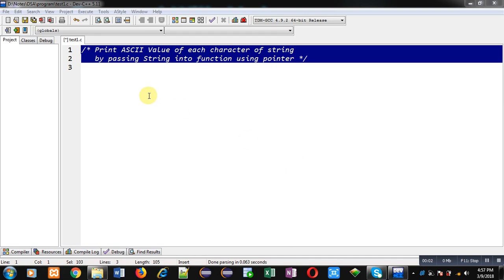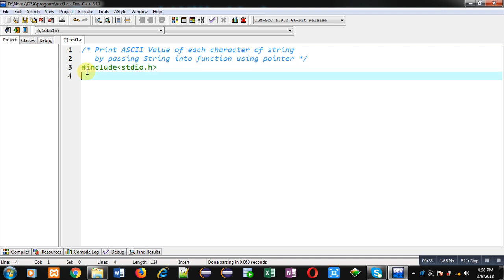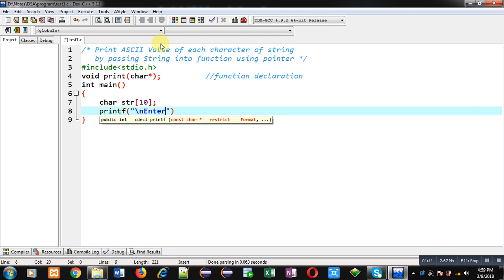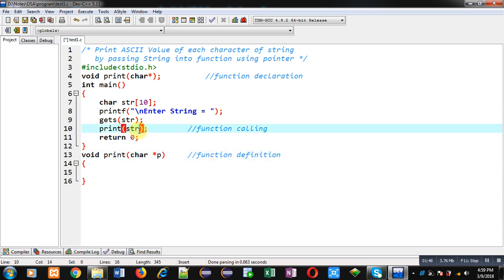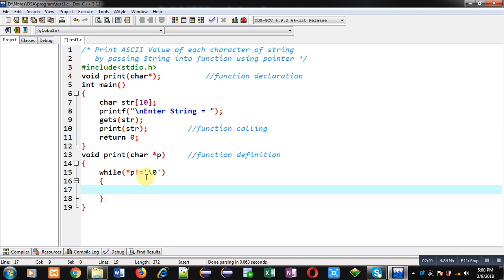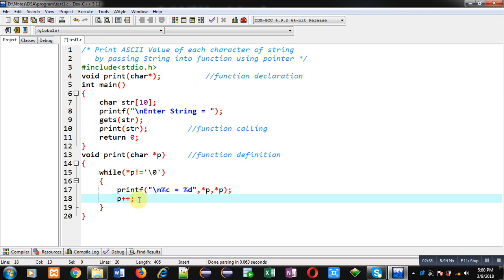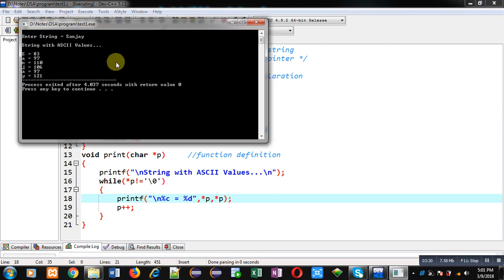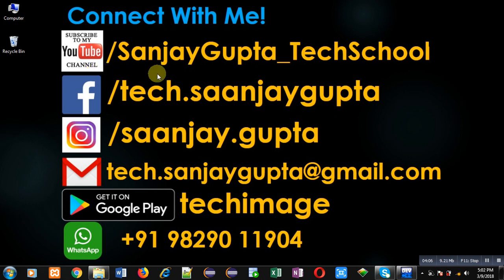Print ASCII Value of string by passing string into function using pointer in c programming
How to print ASCII values of string characters by passing string into function using pointer in c programming by sanjay gupta.